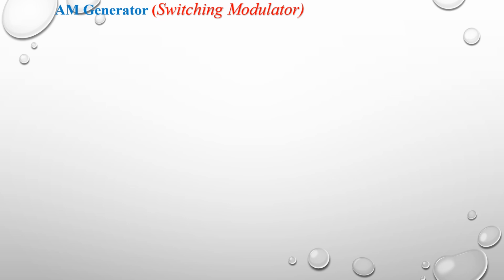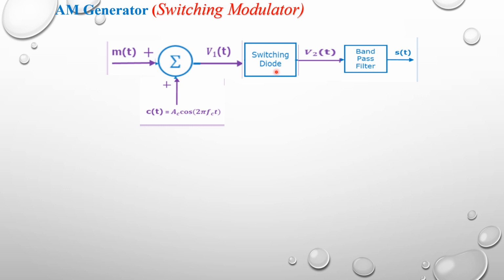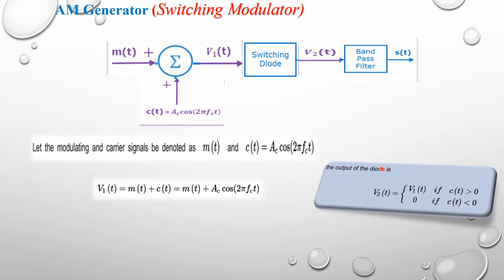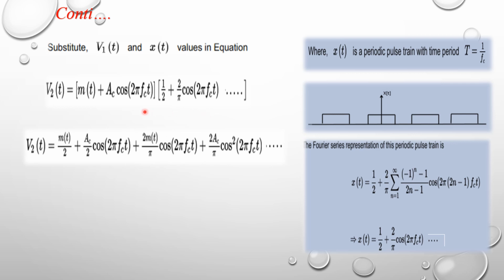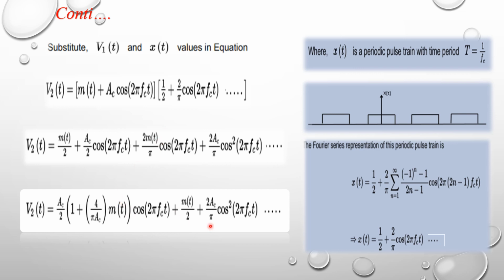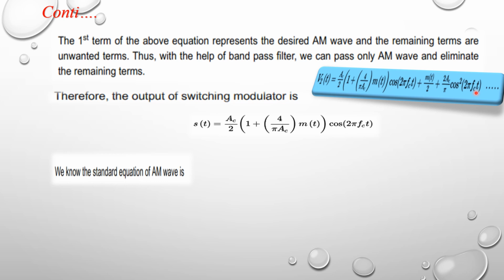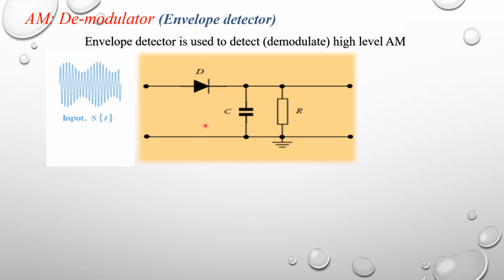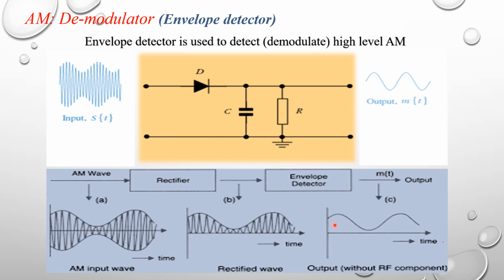VTU PCS 18EC53 Amplitude modulation M1 L3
Amplitude modulation , AM generator ( Switching modulator), AM Demodulation (Envelop detector)
Asst. Professor